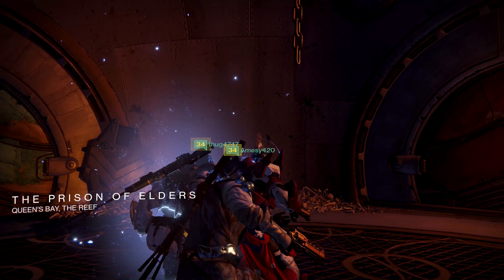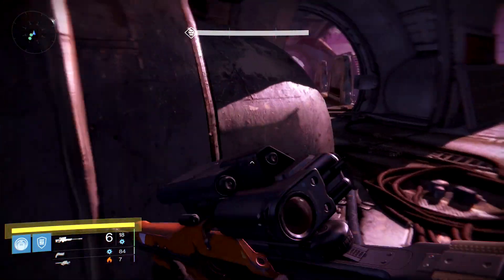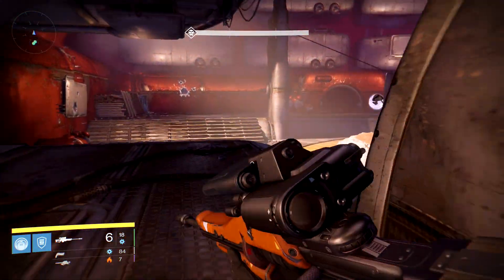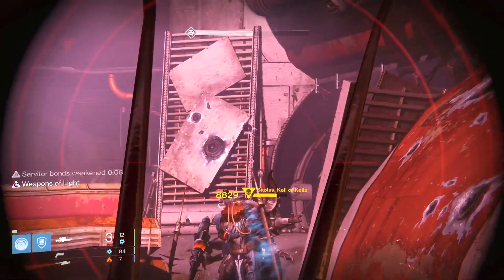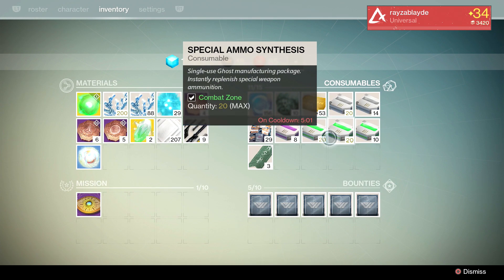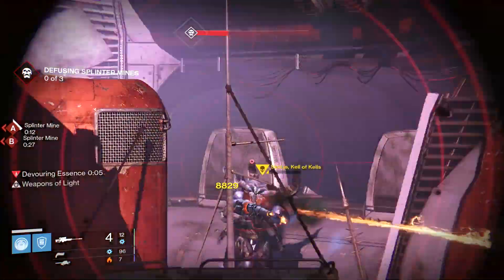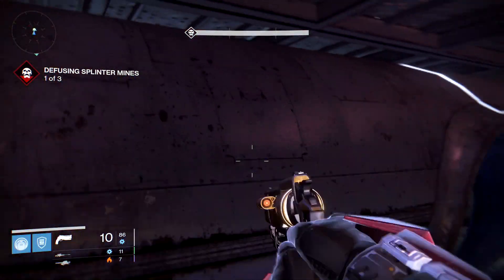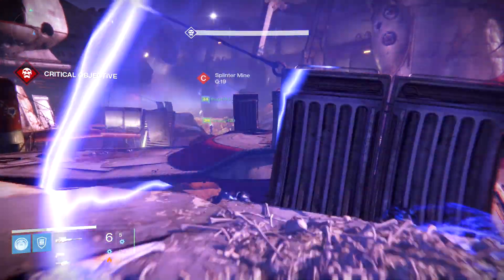Destiny [Lvl 35 Skolas Arc burn] Tutorial [1080p]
Level 35 Prison of Elders final boss Skolas with Arc Burn Tutorial and receiving the Elder Cipher Exotic Bounty.